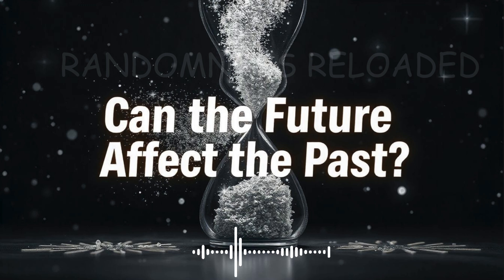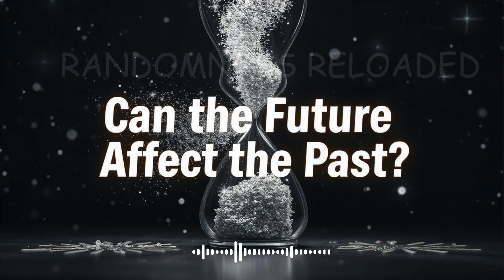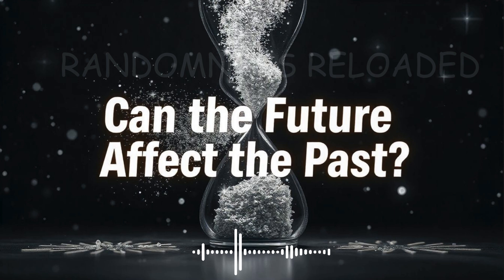Can the Future Influence the Past? Retrocausality in Quantum Mechanics Explained!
Dive into the fascinating world of quantum mechanics with our exploration of retrocausality—the idea that the future can influence the past! 🌌 We’ll discuss how a modified variational principle could reshape our understanding of causality, time, and the universe. Perfect for quantum enthusiasts, physicists, and anyone curious about the mysteries of time. Don't miss this mind-bending journey!